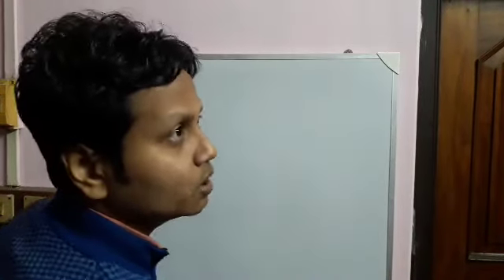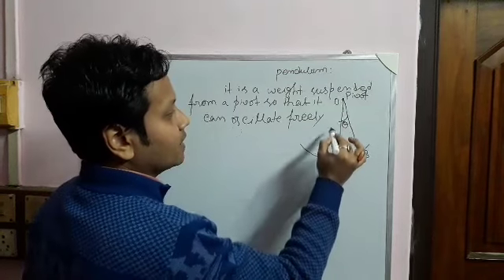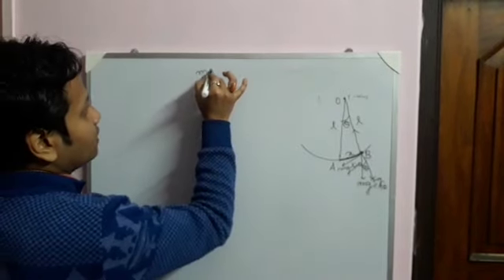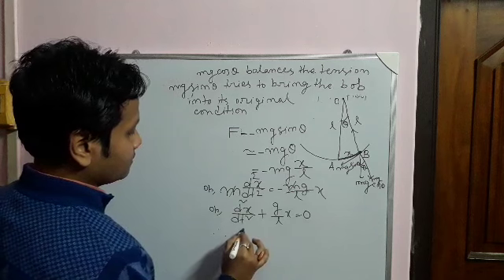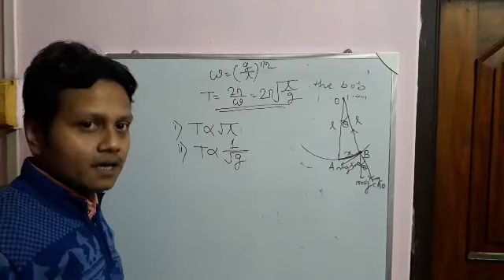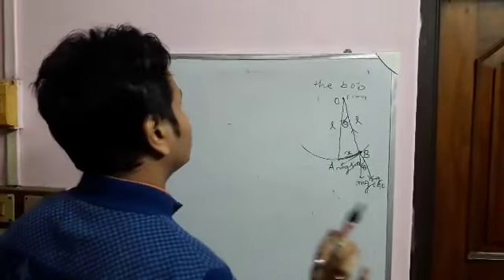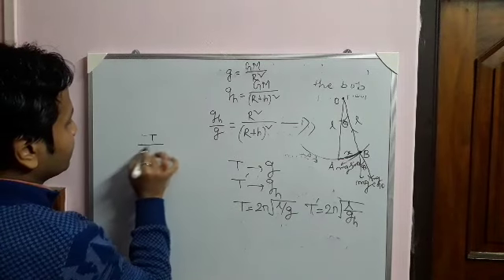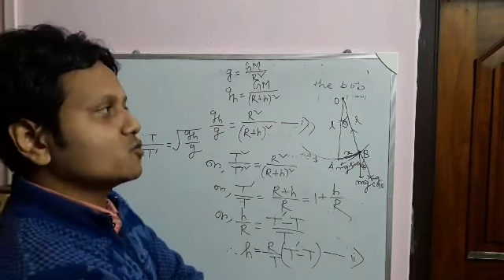CLASSICAL MECHANICS: MOTION OF A SIMPLE PENDULUM & IT'S USES (GRAVITATION), LECTURE- 6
If you like this video then kindly